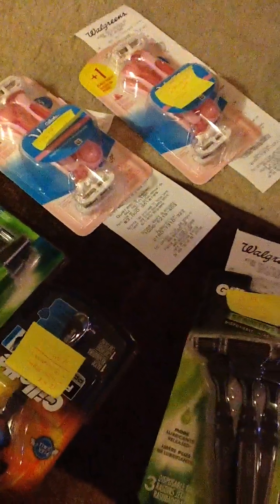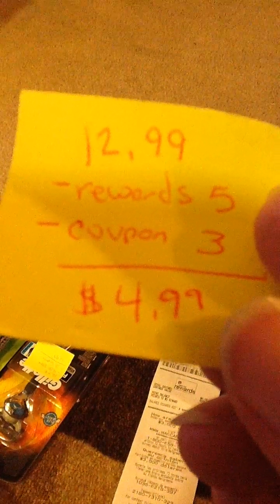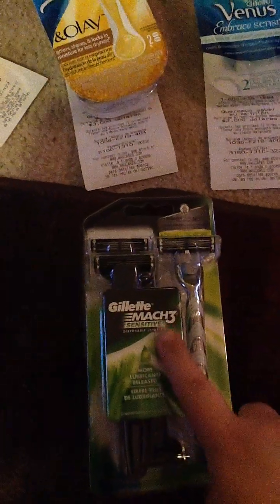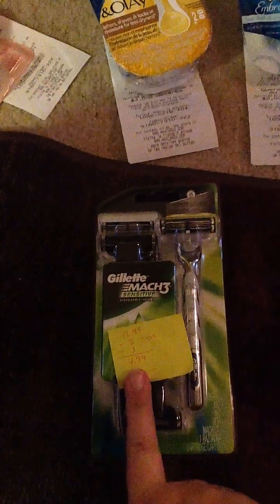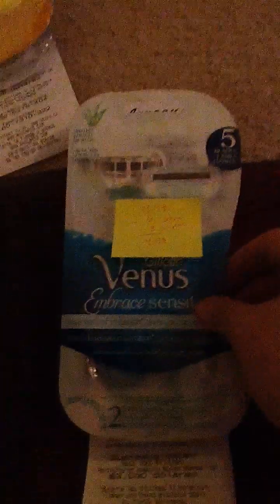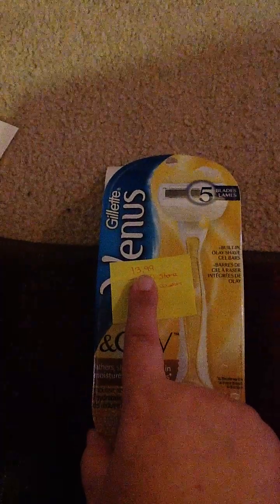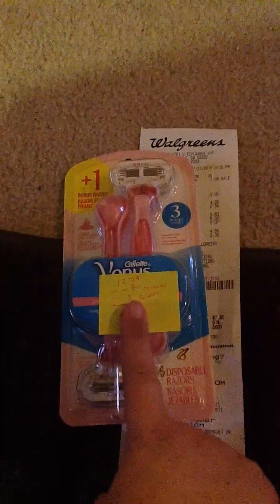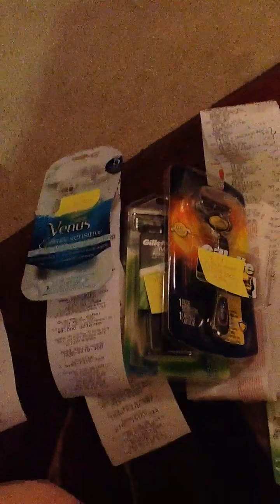Walgreens 7/31/16 part 3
razors store original price $104-rewards of 39-coupons I paid $41 60%off